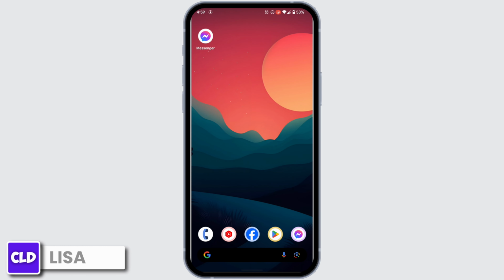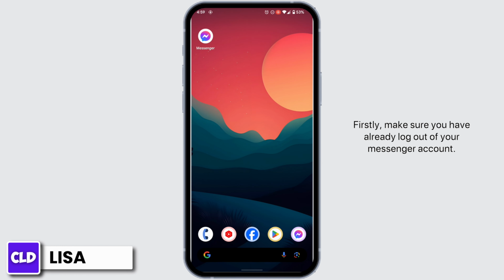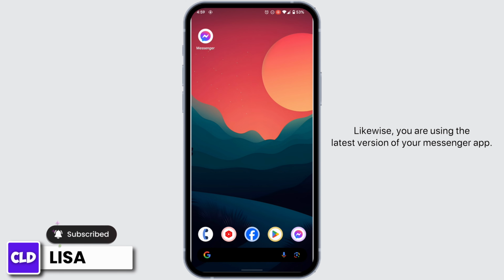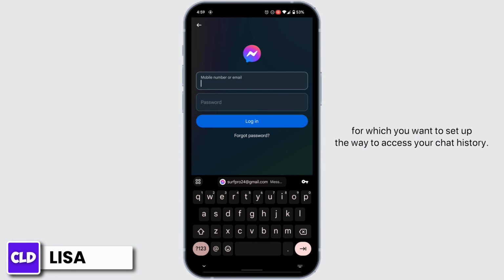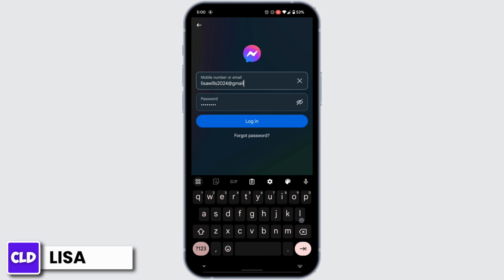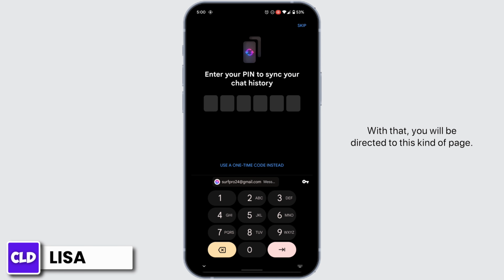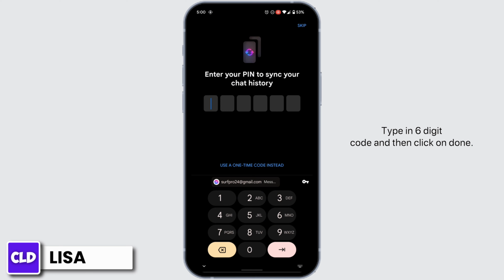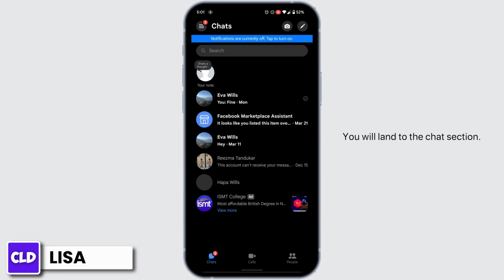How To Set Up A Way To Access Your Chat History On Messenger 2024 - Full Guide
Tutorial On How to Set Up a Way to Access Your Chat History On Messenger 2024 - Full Guide.

Welcome to Create Login And Delete! In this age of digital communication, keeping a record of your Messenger chat history is essential, be it for Android or iPhone users. And if you’re keen on adding an extra layer of security with a PIN, you’re in the right place! This 2024 guide will walk you through setting up easy access to your Messenger chat history across devices and creating a PIN for added security.

Let’s make sure your Messenger chats are secure and accessible!

🔑 Topics Covered:

1. **Set up a Way to Access Your Messenger Chat History Android**: Step-by-step instructions for Android users to access and manage their Messenger chat history, ensuring easy retrieval of past conversations.

2. **Set up a Way to Access Your Messenger Chat History iPhone**: Detailed guidance for iPhone users on accessing their Messenger chat history, including tips to efficiently navigate the iOS Messenger app.

3. **How To Create Pin On Facebook Messenger**: A guide to setting up a PIN on Facebook Messenger, adding an extra security layer to protect your conversations.

🕒 Timestamps for Easy Navigation:

0:00 - Introduction
0:30 - Setting Up Messenger Chat History on Android & iPhone

This guide is ideal for Messenger users who value easy access to their chat history and enhanced security. Any questions or need more information?